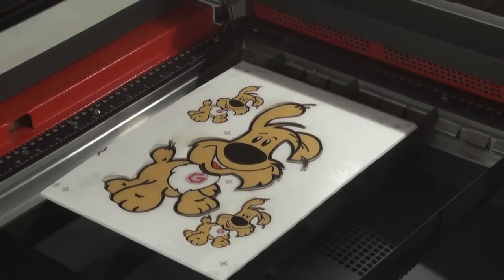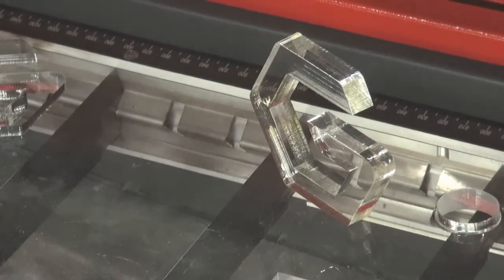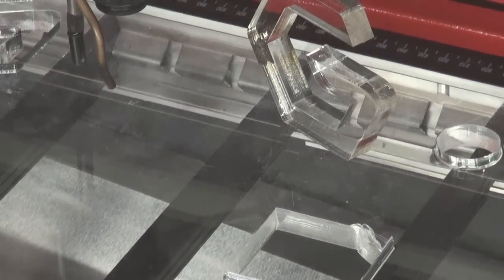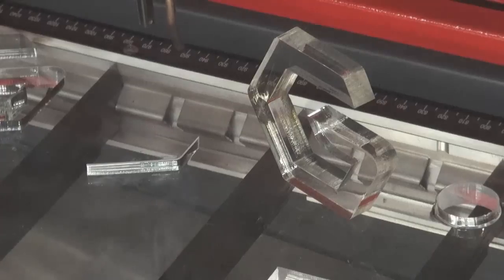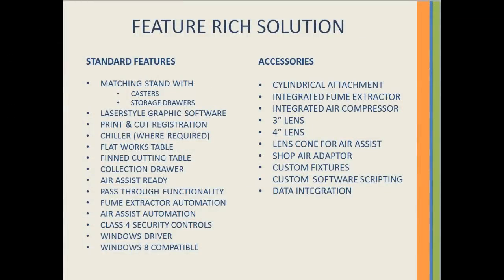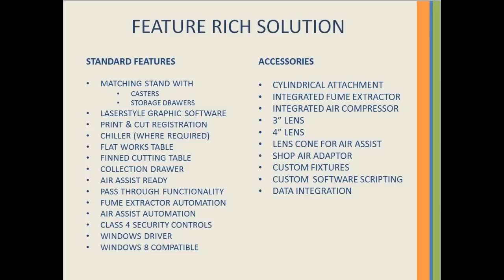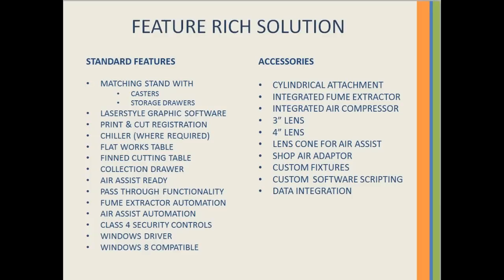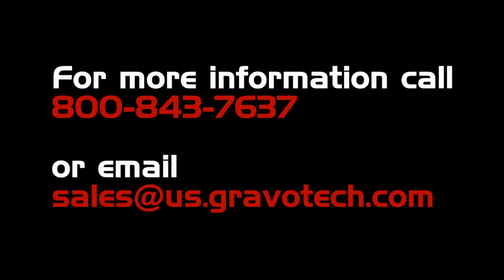LS1000XP CO2 Laser Overview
The LS1000XP is a feature rich CO2 laser that has something for everyone.  Available power ranges from 40 to 150 watts and a marking area of 24x48", the LS1000XP meets all challenges.  Standard features include print & cut registration, full pass through of sheet up to 48" wide on the y axis and 24 " wide on the x axis. Recognition shovels, oversized panels, memorial walls and totem poles are no longer a challenge.